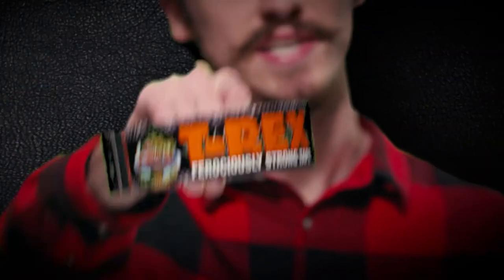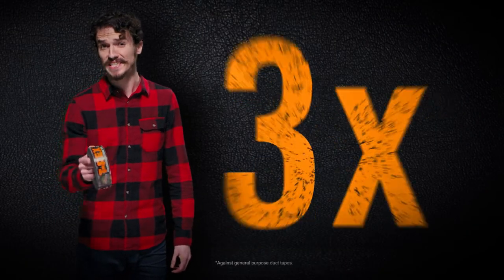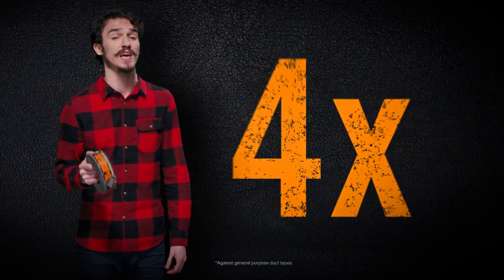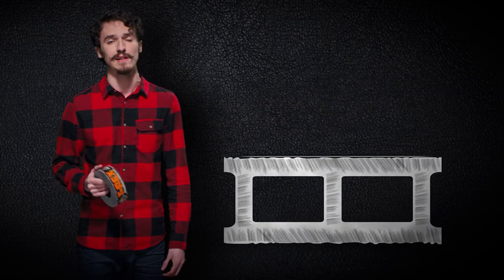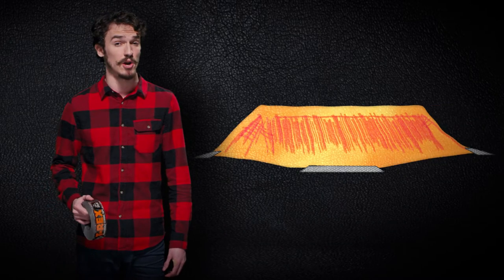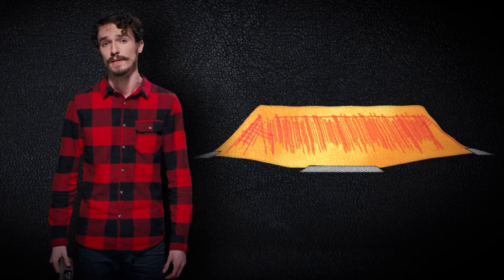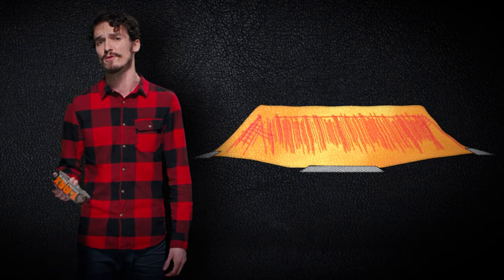T-REX® Tape - What Makes it Ferociously Strong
The Shurtape T-REX® Tape
Ferociously strong tape from co-extrusion technology, designed to prevent de-lamination of the tape.
Holds longer and sticks stronger than ordinary tapes
Double the thickness of standard duct tapes
UV resistant layer built in to its tough skin, giving it long lasting durability and staying power to last through all types of weathers and temperatures.